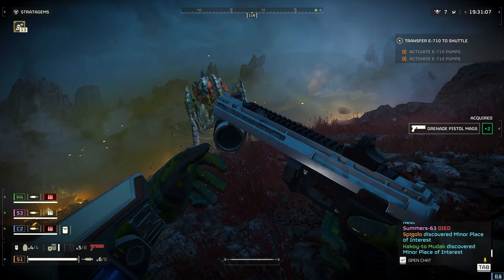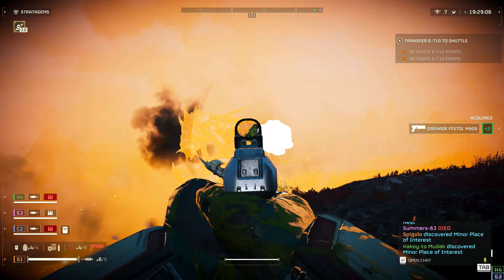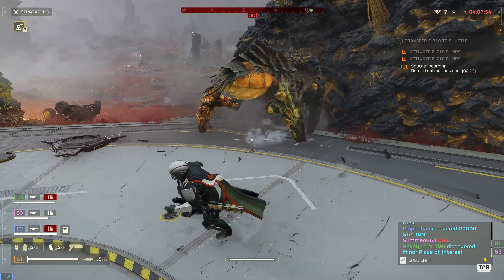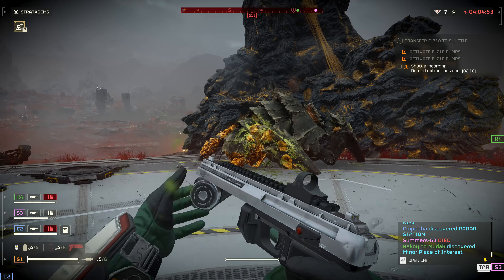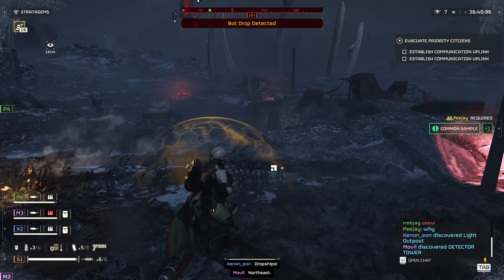The Grenade Pistol is a Great Secondary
The grenade pistols from helldivers has plnety of great Uses